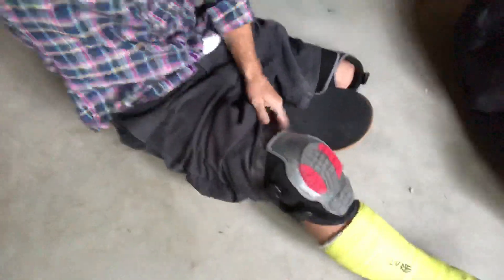How to recover from injury AK Amputee mobility questions answered!